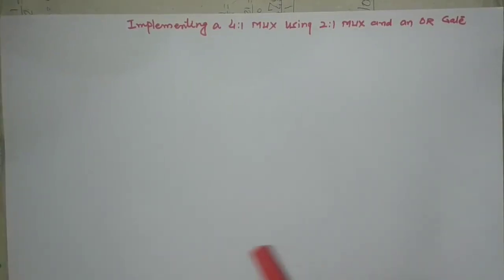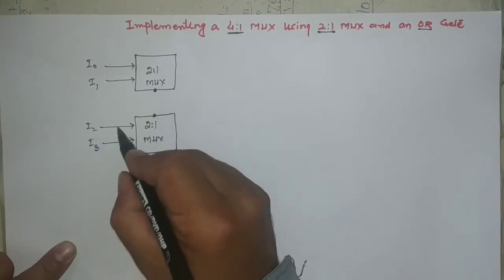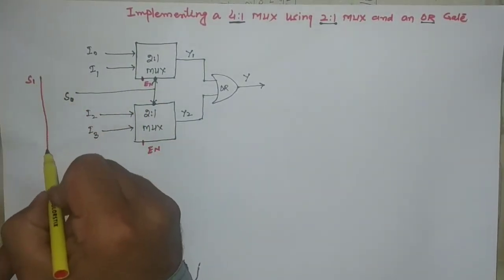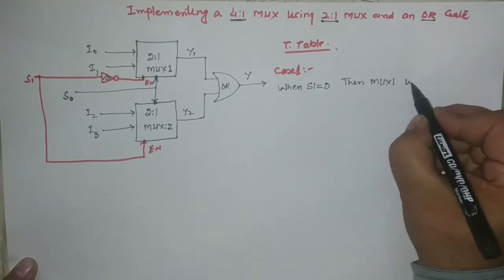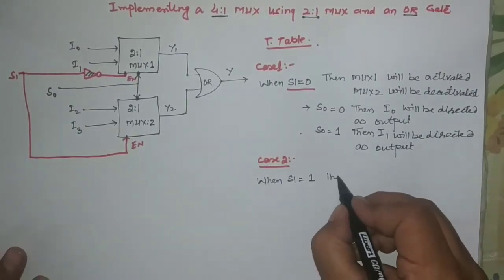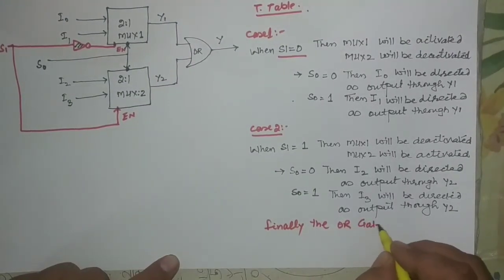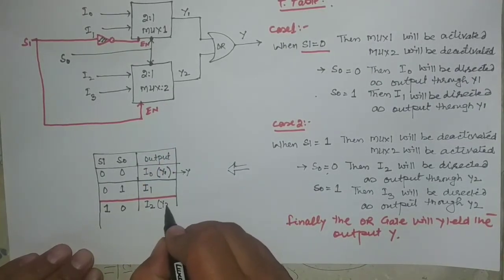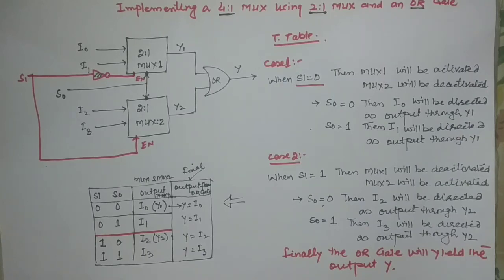L34:Designing 4:1 MUX Using 2:1 MUX.